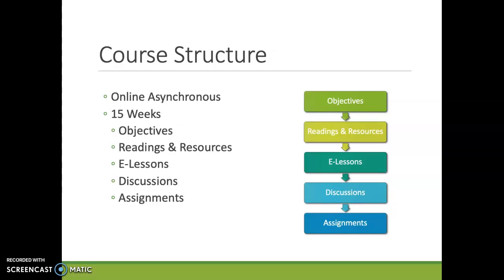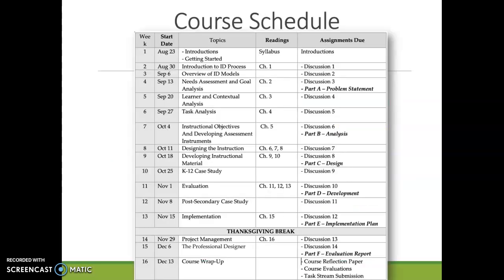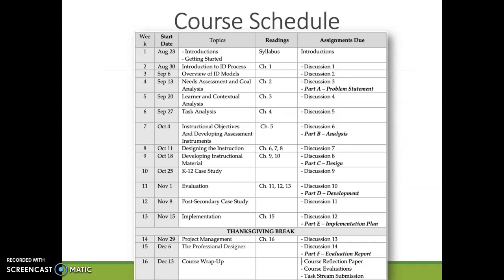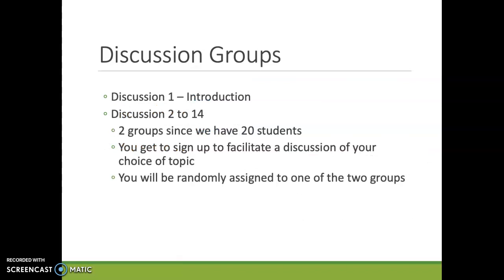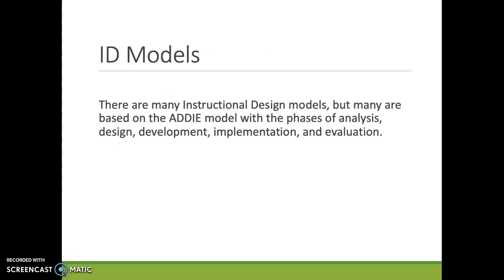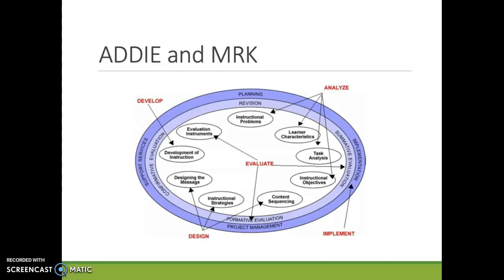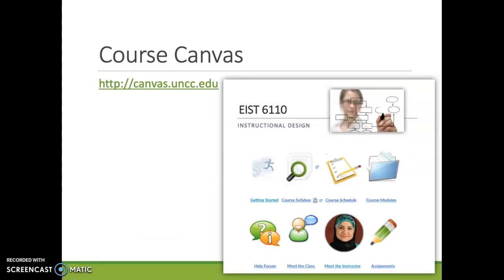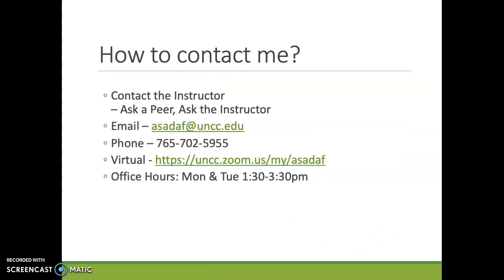EIST 6110 - Fall 2021